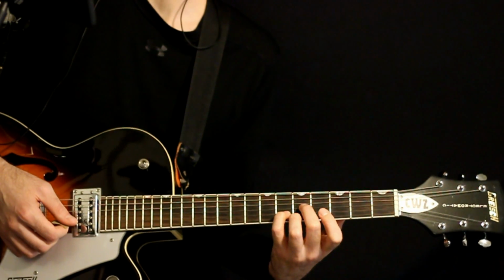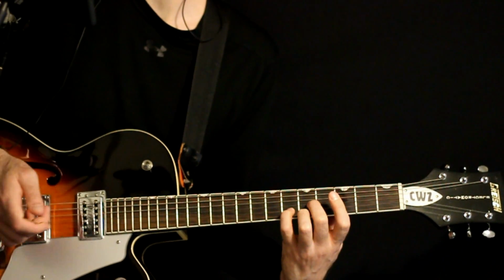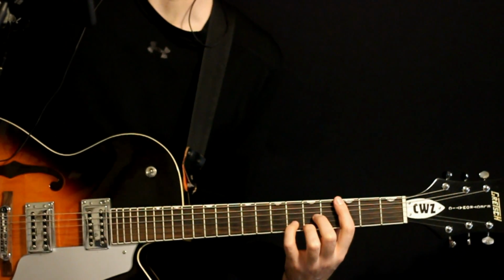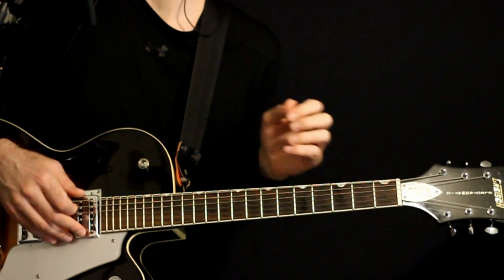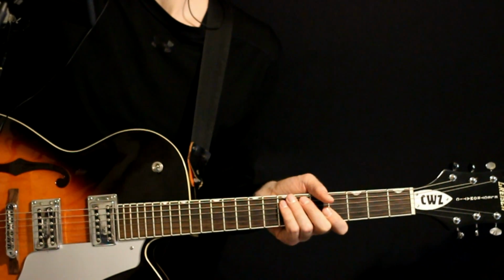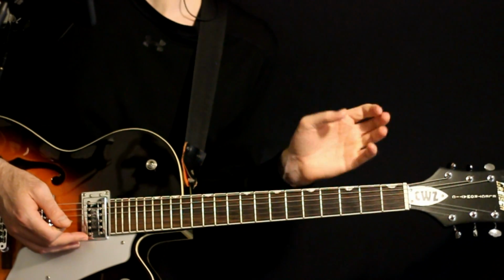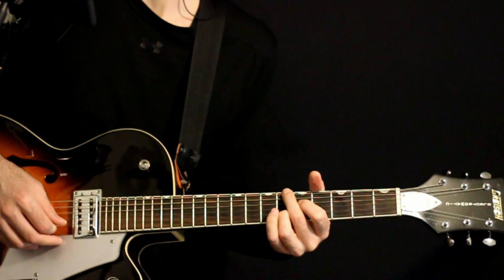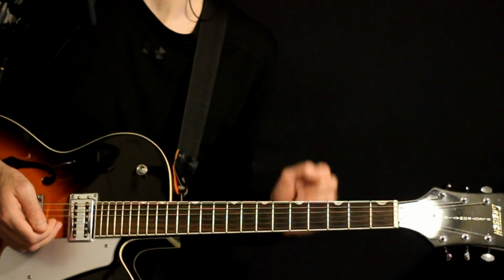Boa Get There Guitar Tab Lesson / Chords & Tabs